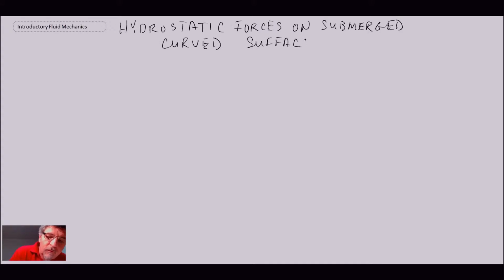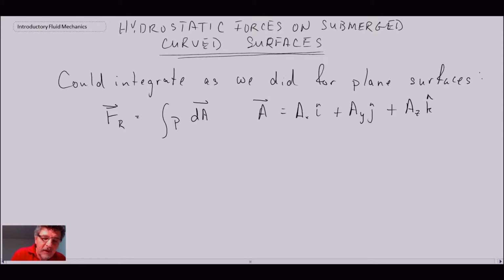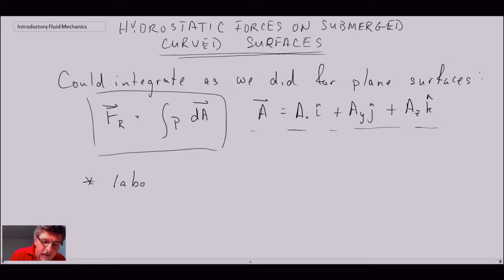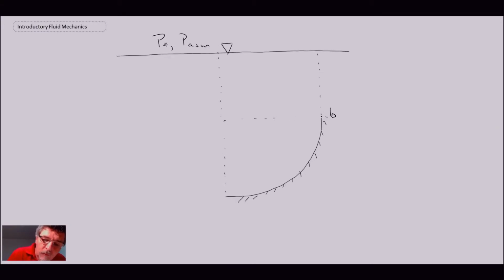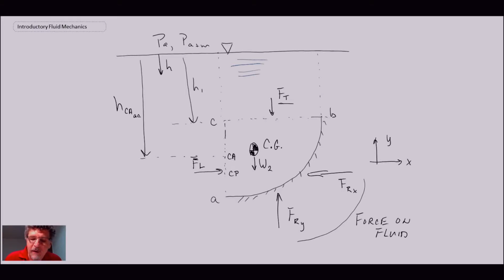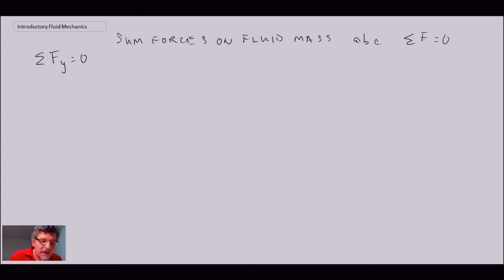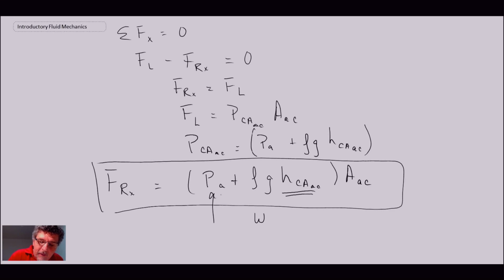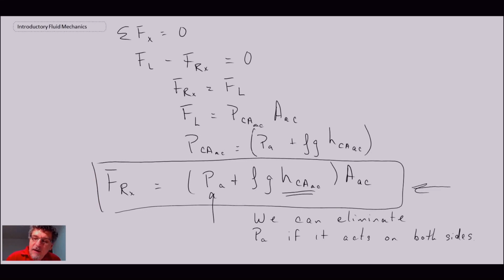Introductory Fluid Mechanics L6 p1 - Hydrostatic Forces on Curved Surfaces - Force Magnitude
Introductory Fluid Mechanics L6 p1 - Hydrostatic Forces on Curved Surfaces - Force Magnitude.(كورس ميكانيكا الموائع1)